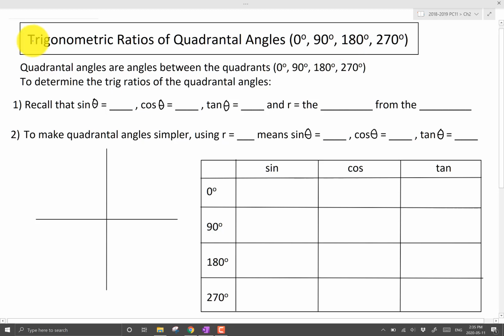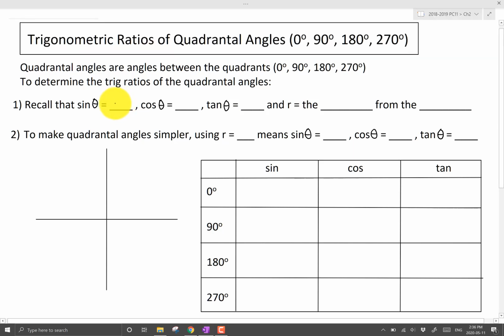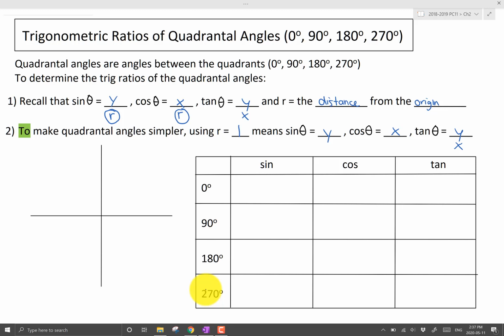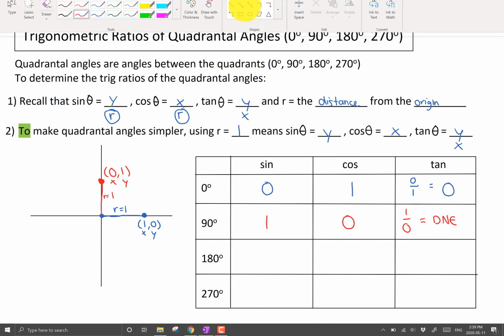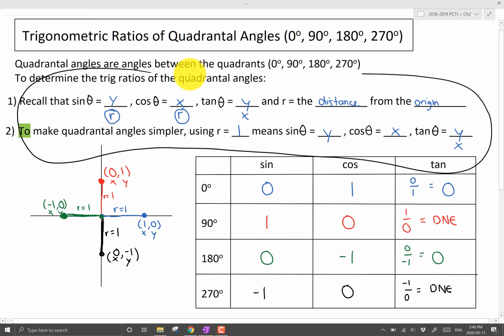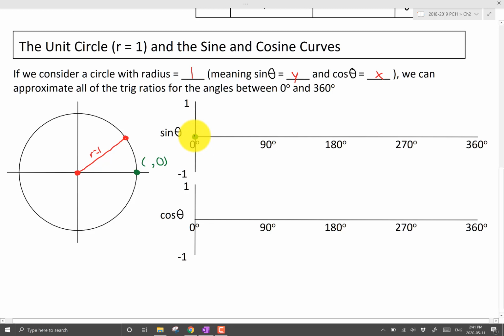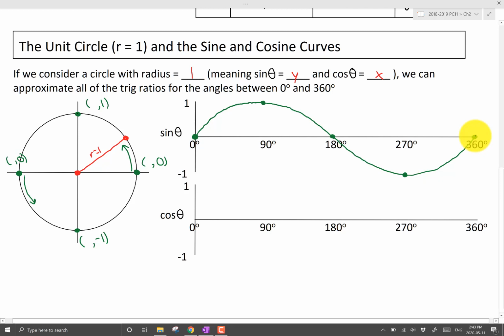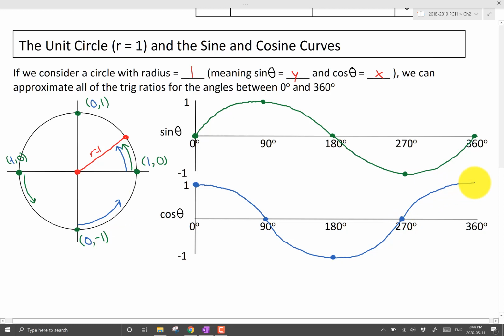2.2: part 2, lesson 2 (Quadrantal Angle Trig Ratios)